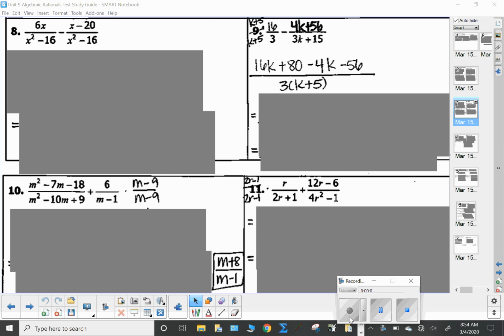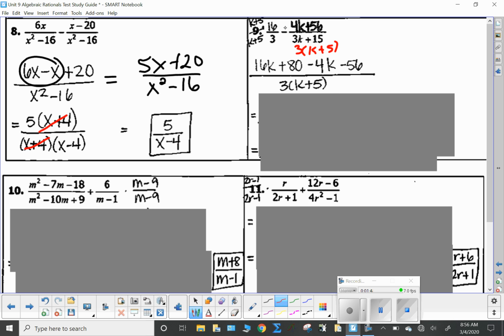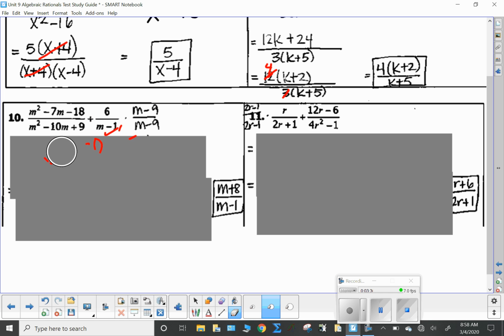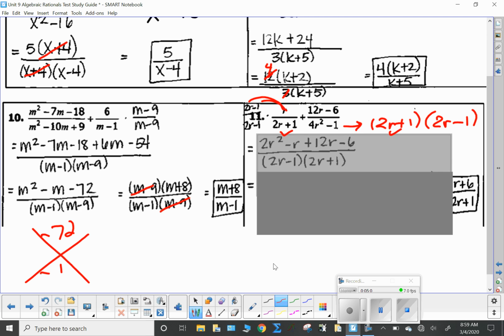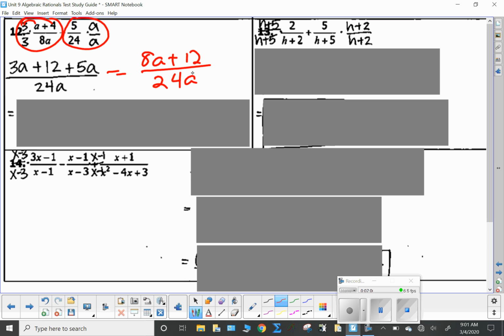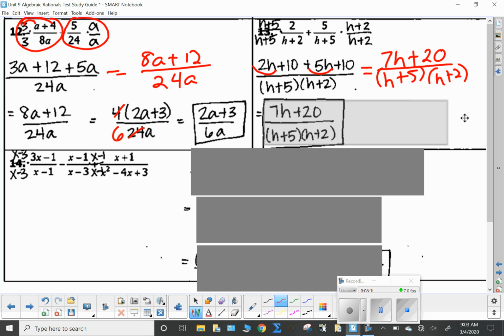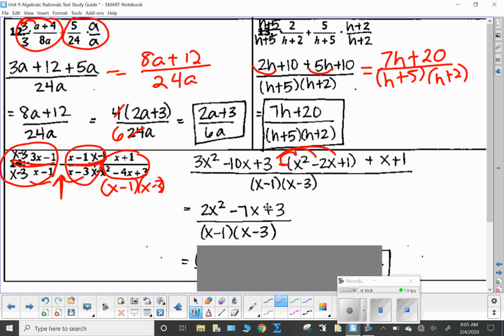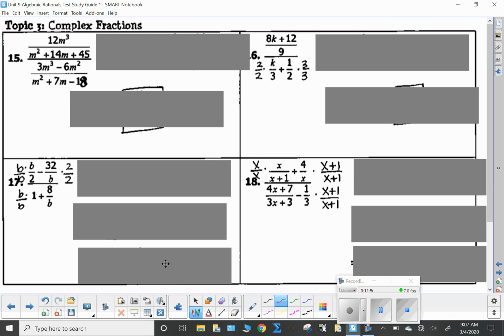Unit 9 REVIEW Rational Expressions Add and Sub Review